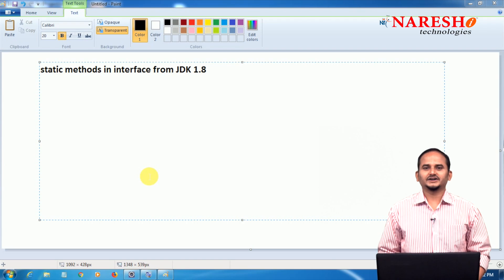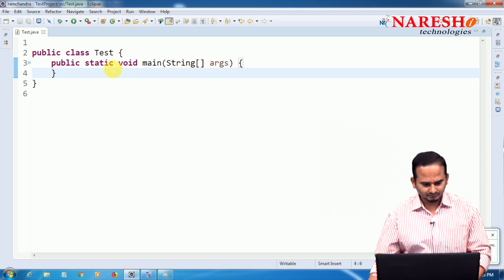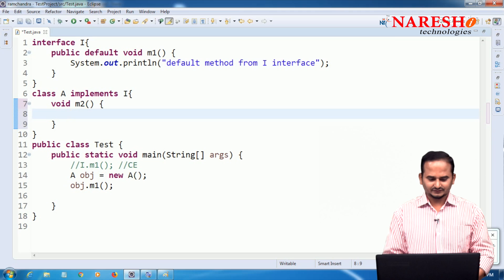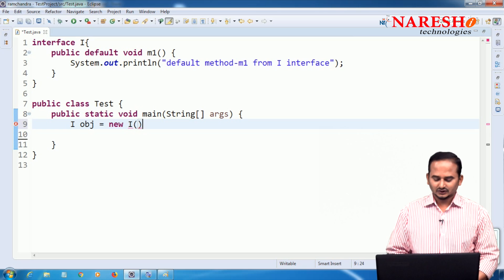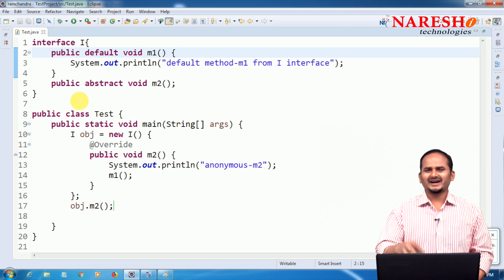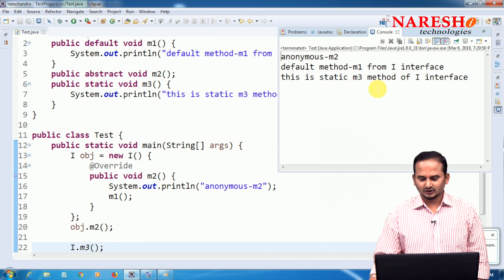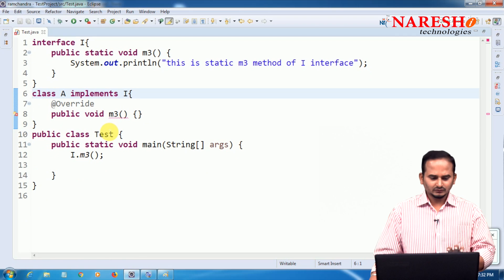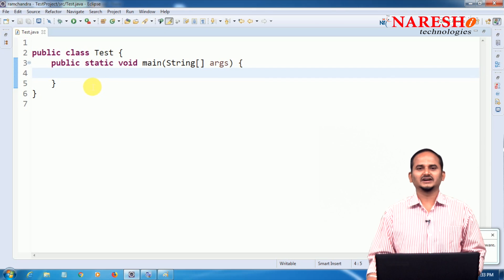Java 8 Features Tutorials | Static Methods in Interface from JDK1.8 | by Mr.Ramachandra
Java 8 Features Tutorials | Static methods in interface from JDK1.8 | Core Java Tutorials | by Mr.Ramachandra

💡 Our Online Training Features:
• 🎈 Industry-Specific Scenarios
• 🎈 Flexible Timings

Call:
Our Advanced Java Training Features:
1. Training with Real-Time Experts
2. Industry Specific Scenario’s
3. Flexible Timings
4. Soft Copy of Material
5. Share Video's of each and every session.